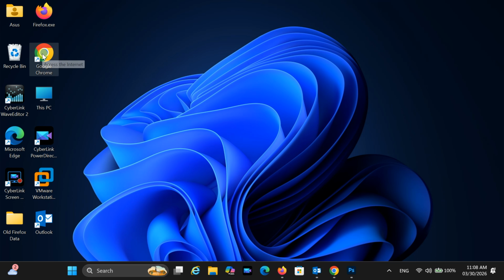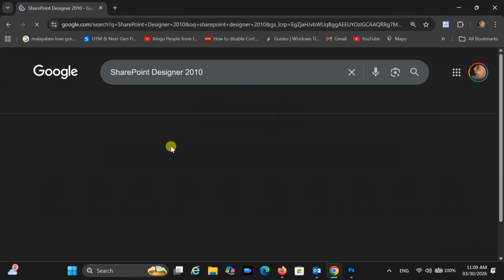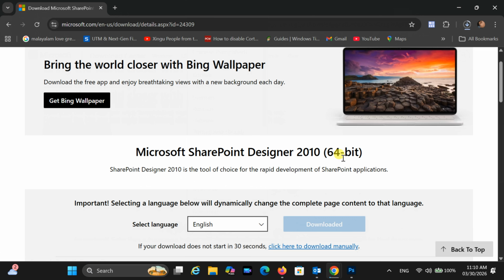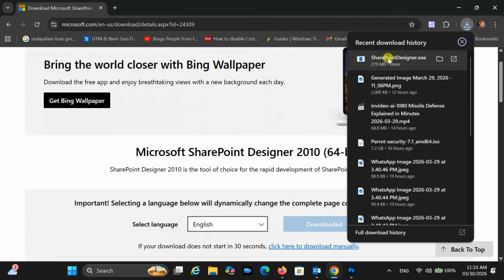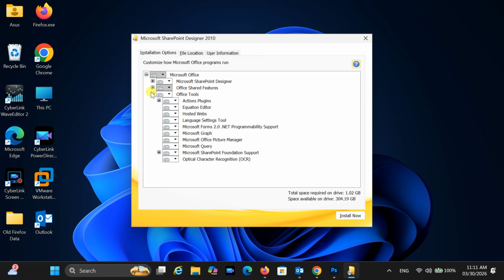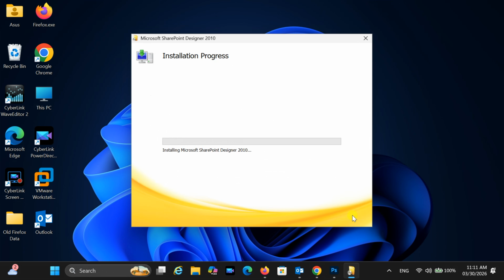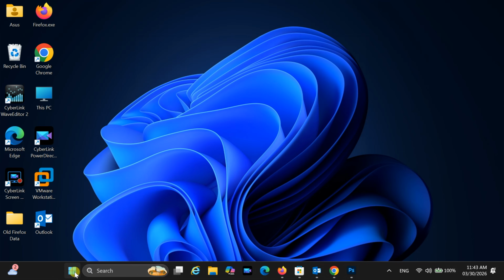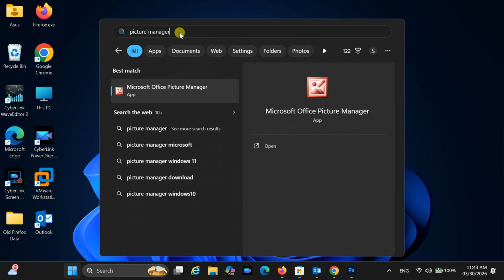Bring Back Microsoft Office Picture Manager on Windows 11 (2026 Working)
In this video, I will show you how to install Microsoft Office Picture Manager on Office 2016. Microsoft removed Picture Manager in newer Office versions, but you can still install it using SharePoint Designer 2010.
Follow the step-by-step method shown in this video to get Picture Manager back on your PC.
✔ Simple and easy method
✔ No need to install full old Office